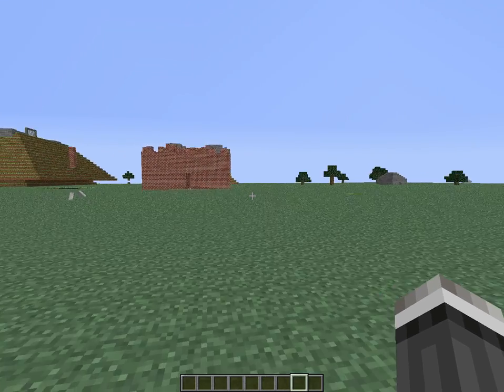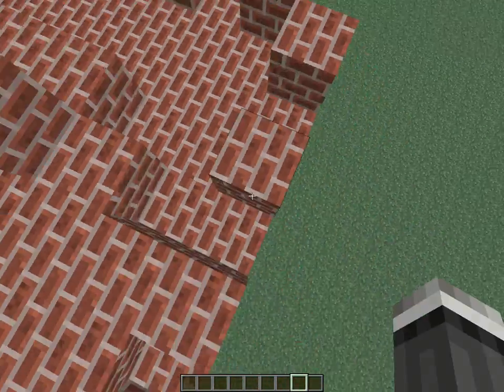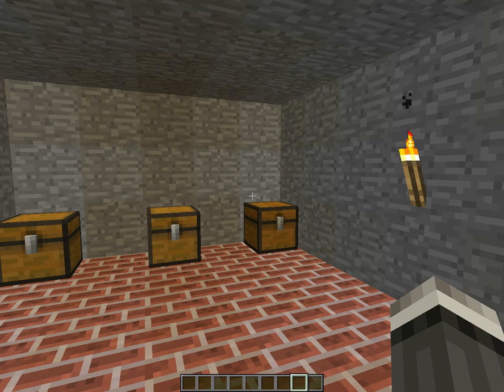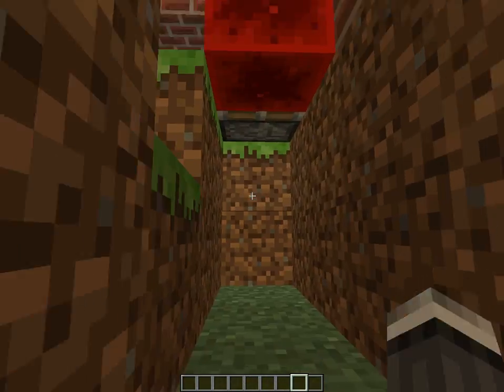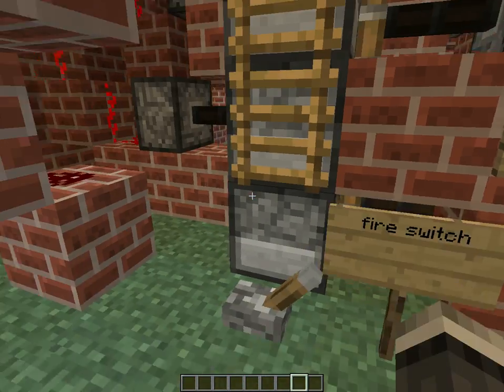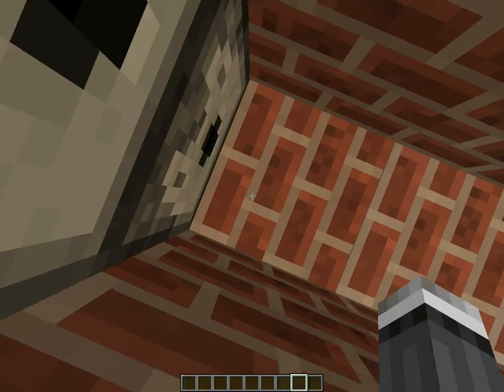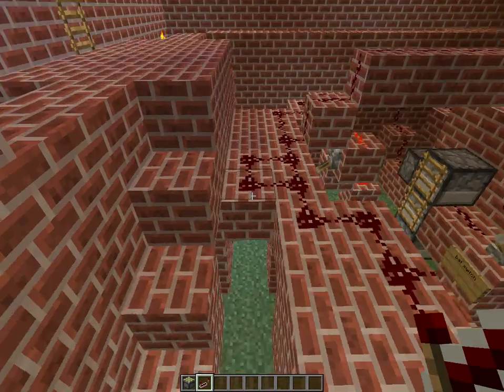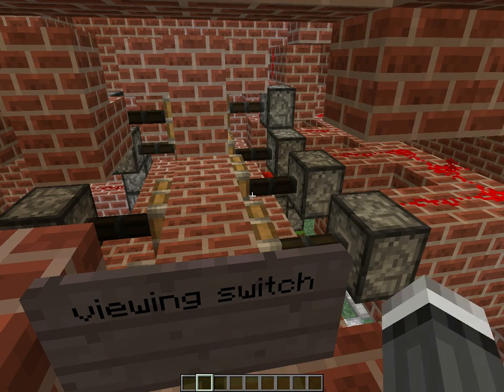Hallway of Doom improved!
The hallway of Doom is back!And this time I've changed some things to improve it.Join me in this tour of the "House of Doom"